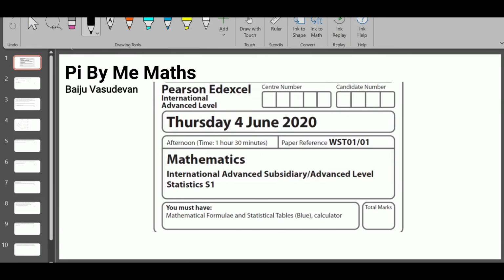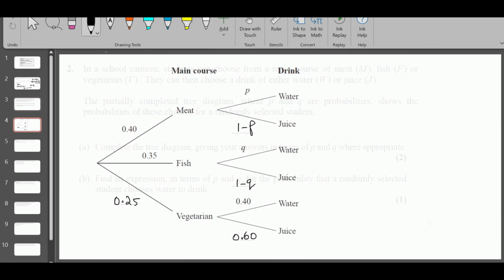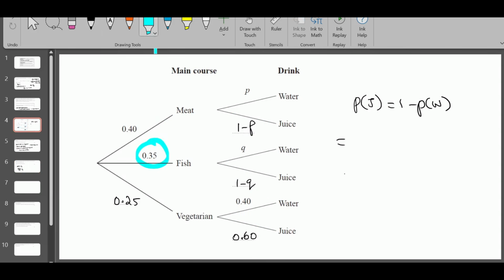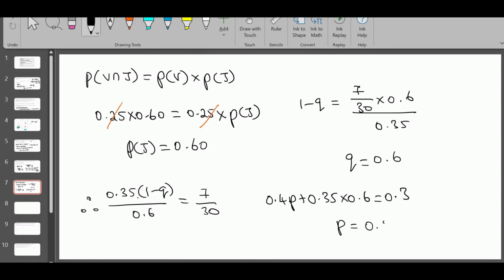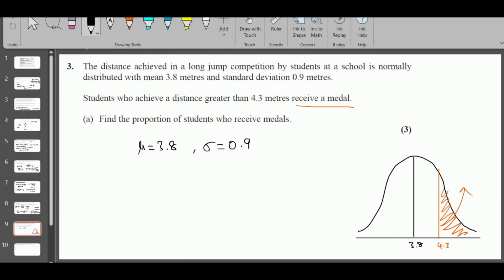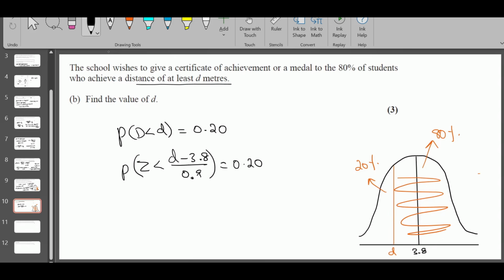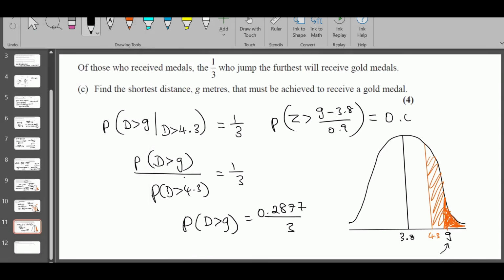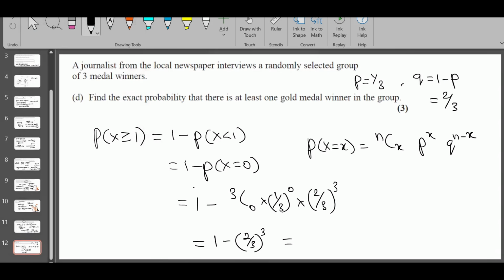May/Jun & Oct/Nov 2020 WST01 (Q1 - 3) - IAL Statistics 1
May/Jun & Oct/Nov 2020/S1  | WST01/01 | Q.No.1 - 3 | M/J/O/N/20 | IAL Pearson Edexcel Statistics1

Question1 00:00
Question2 02:13
Question3 11:22

At Pi By Me Maths, we focus on:
✔️ Conceptual clarity

Currently taking tuitions for Pure math 1, 2, 3 & 4, Statistics S1, 2 & 3, Mechanics 1, 2 & 3  IGCSE math, IB curriculum, Further pure maths 1, 2 & 3, Decision mathematics, higher-level math and all other IGCSE/IAL Pearson edexcel/CAIE subjects.